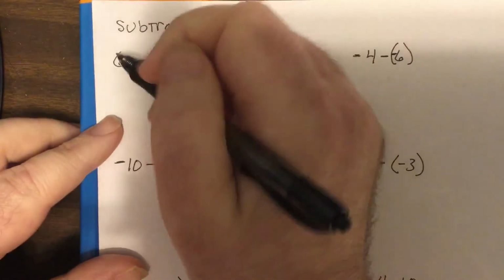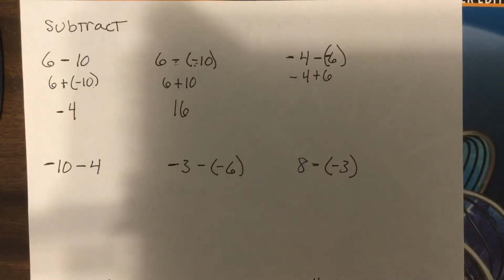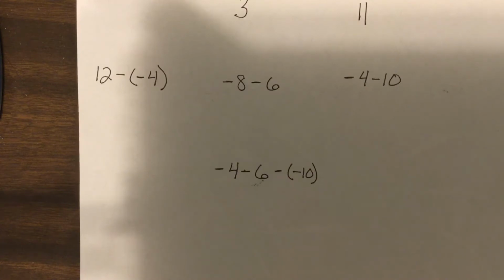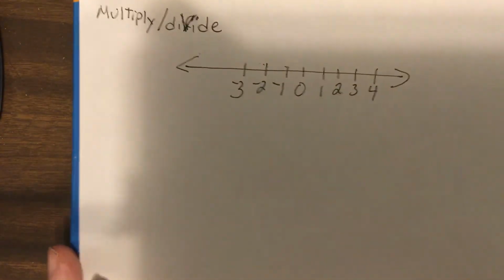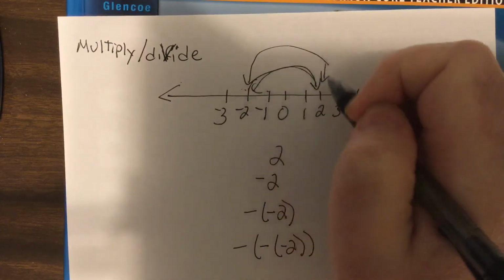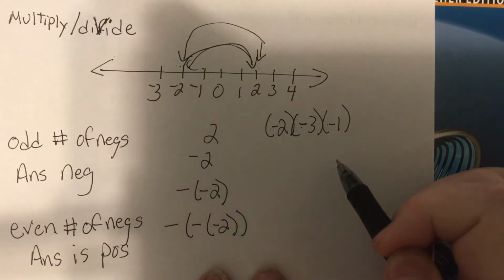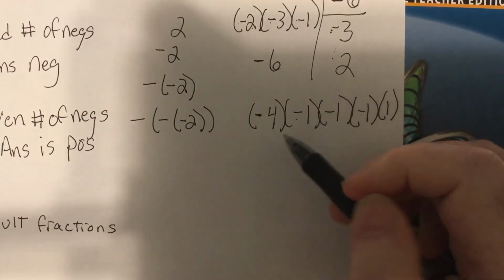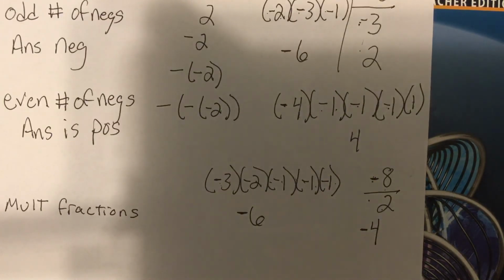Alg week 2 subtract,multiply,divide integers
To multiply,subtract and divide integers